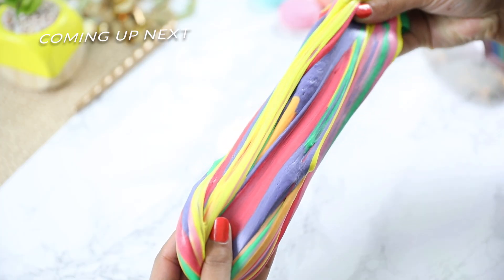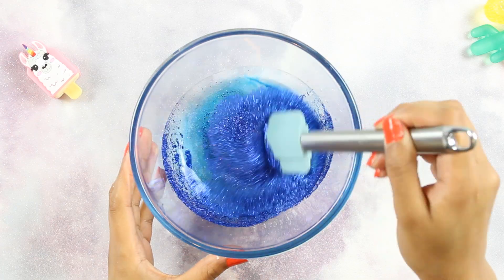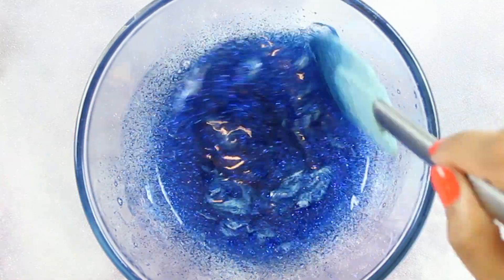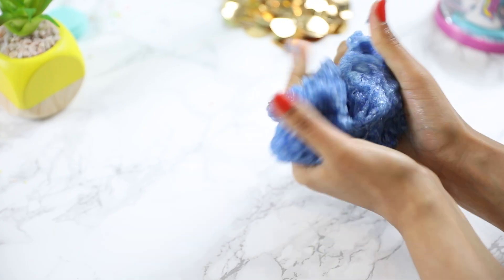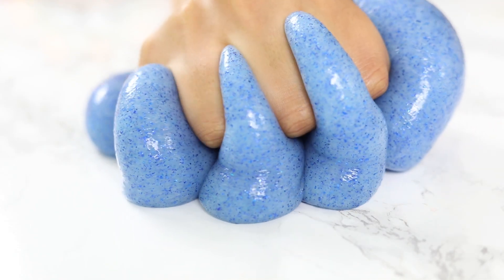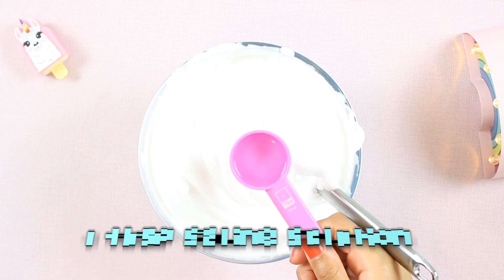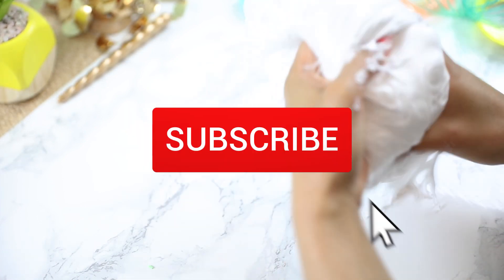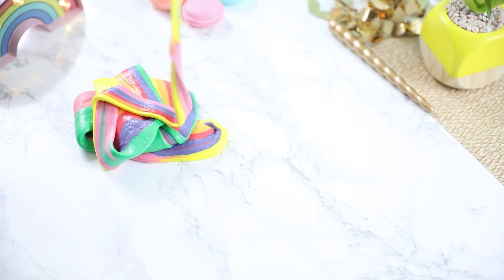2 EASY NO BORAX Slime Recipes YOU HAVE To Try ASAP!! (2020)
Hi guys! In today’s video, I will be showing you 2 easy ways to make slime without using borax! All of these ingredients are easily accessible online as well as from supermarkets! They're also readily available in the UK!

I had so much fun making these slimes! Which one was your favourite?!